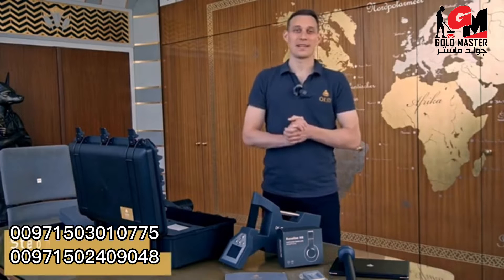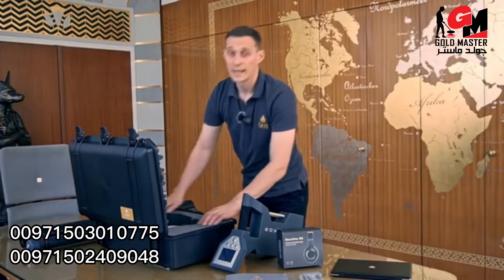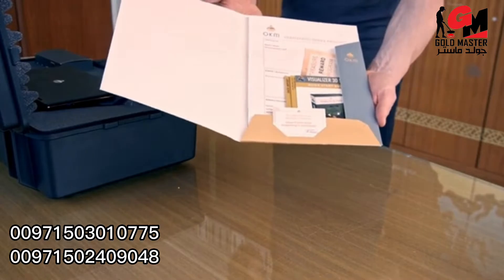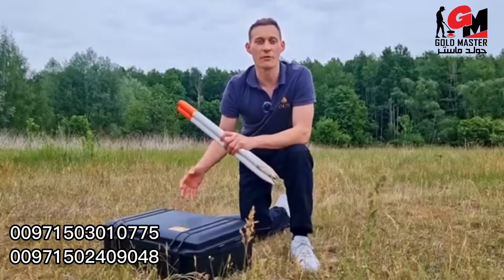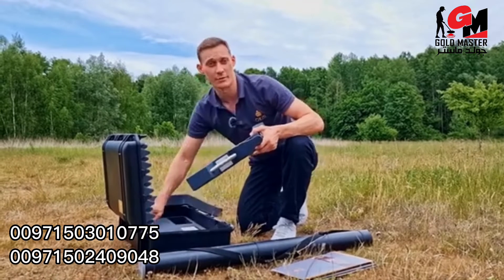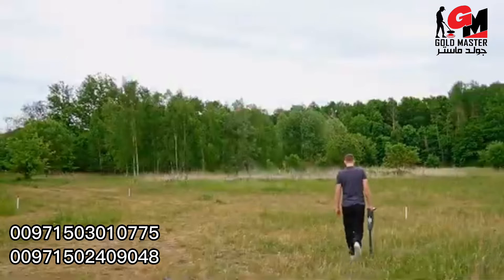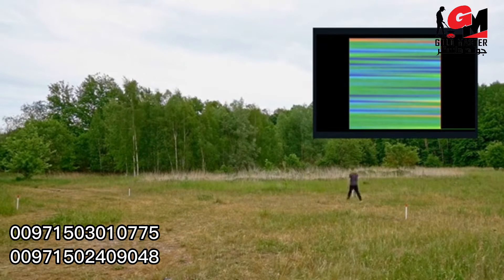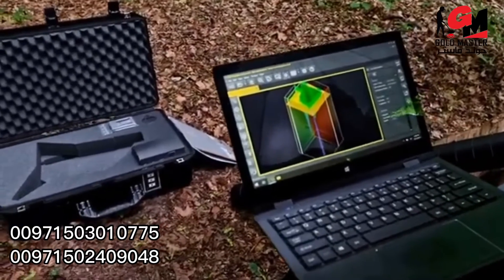Rover C4 Okm | Gold Master Detectors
Join our latest treasure hunt with the favorite 3D Ground Scanner OKM Rover C4. We took the opportunity of a recent search service to introduce the detector features and its 4 operating modes Magnetometer, 3D Ground Scan, Pinpointer and Mineral Scan. Moreover, we'll have a look at the 3D scan image.

0:30 Intro of Rover C4
0:54 Pack equipment (Inboxing)
3:24 Prepare scan field
3:44 Magnetometer Scan (Standard Probe with LED Orbit)
5:39 3D Ground Scan
6:34 Scan Analysis in Visualizer 3D Studio
7:25 Pinpointer Scan (Super Sensor)
8:35 Mineral Scan